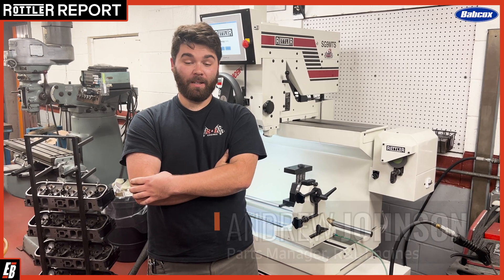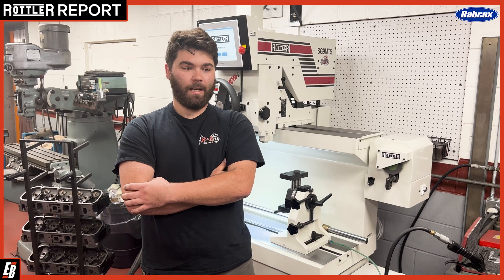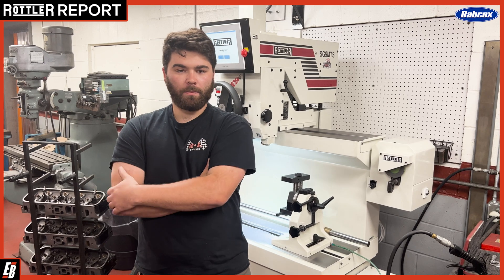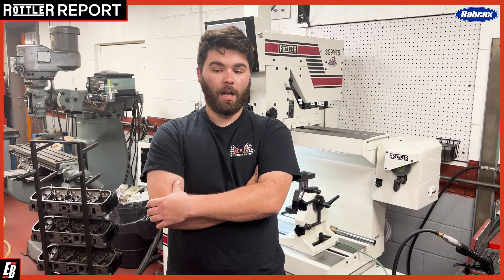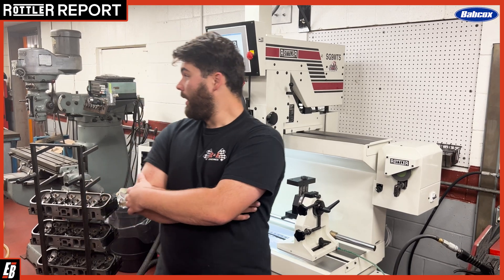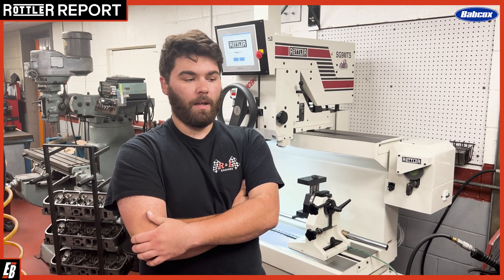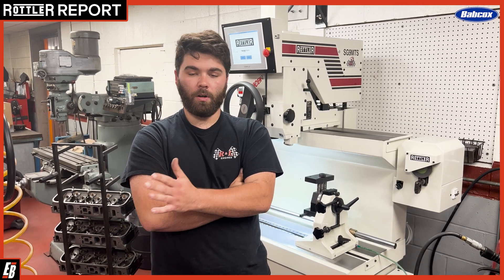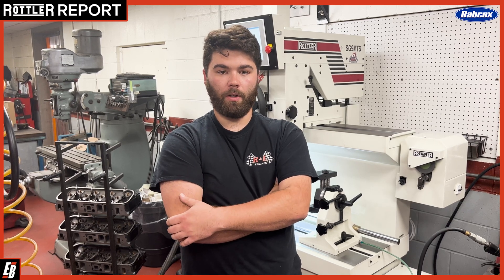Rottler Report with Andrew Johnson of R&L Engines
Andrew Johnson is the parts manager at R&L Engines, a 6,000 sq. ft. state of the art engine rebuilding and machining facility that handles performance vintage, race and marine engines. They own three different Rottler Manufacturing machines, including this SG9MTS.

"It's a drastic upgrade from the old equipment we've been using, and the versatility and accuracy of this machine is unparalleled."

Hear more from Kevin about the shop and his new purchase in this Rottler Report!